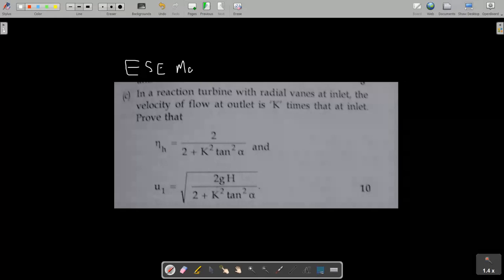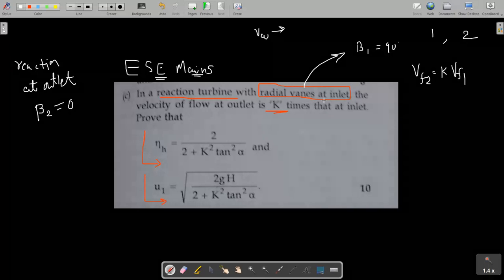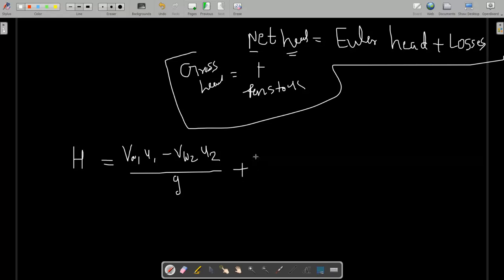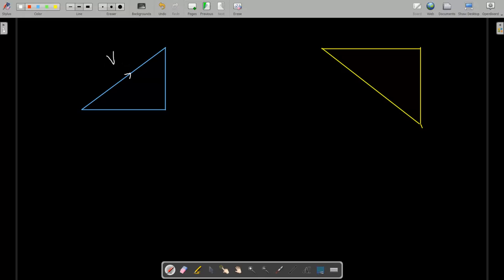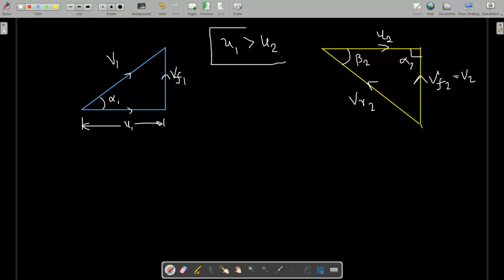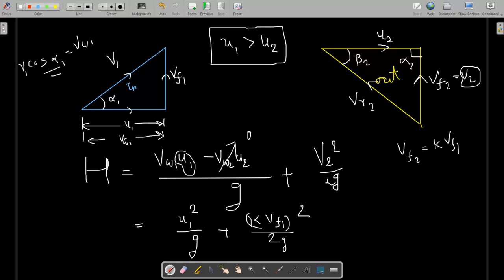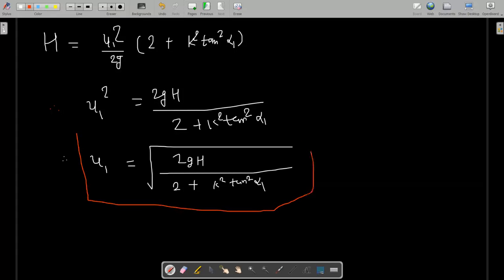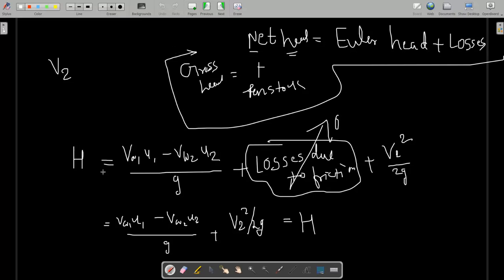DERIVATION BASED ON REACTION TURBINE || FOR ESE GATE2021 BARC ISRO EXAMS